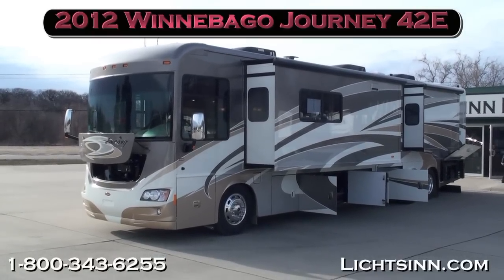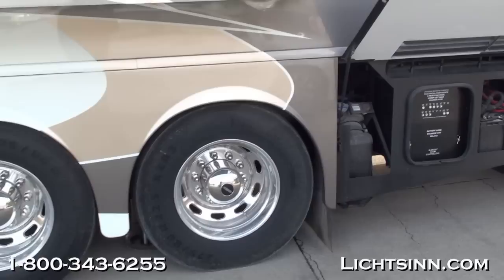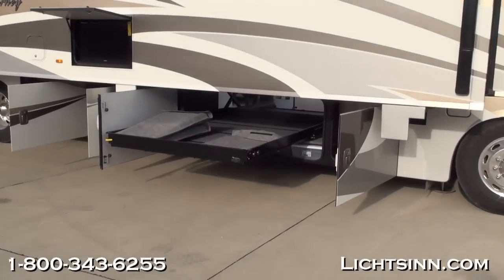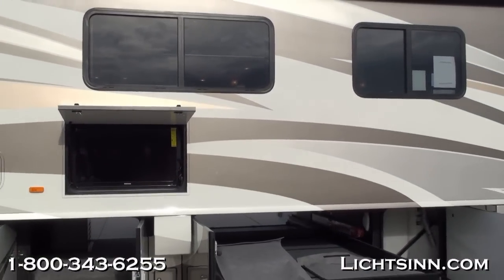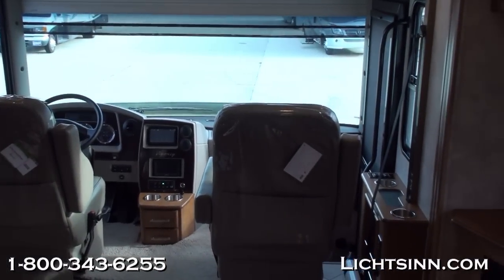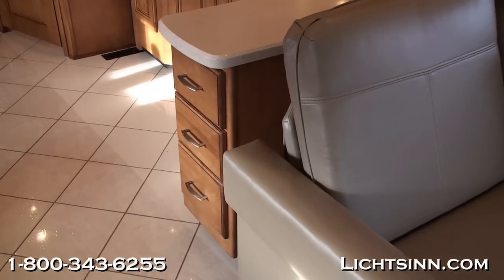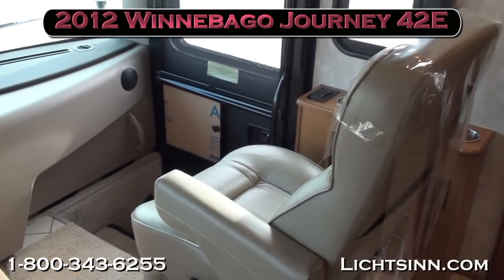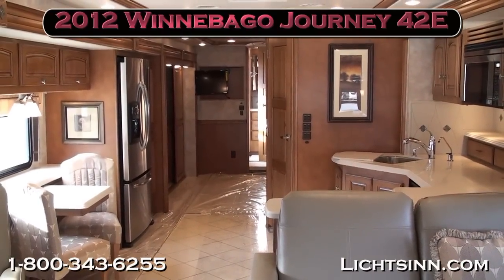Lichtsinn.com - 2012 Winnebago Journey 42E Motor Home Class A - Diesel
It's here!  The 42E bath and one half tag axle Journey!  A great residential style tag axle pusher, with a wonderful front living area.  More than just style though, with a 400 hp 8.9 Cummins power plant, paired up with an Allison six speed transmission, gives you the power and torque needed for all your towing needs.

Includes the Following Factory Installed Options:
1. Residential refrigerator package, featuring a 20 cubic foot residential stainless steel refrigerator and freezer, with a 2,800 watt pure sine wave inverter, and two additional RV batteries
2. GPS navigation system, with an additional LCD monitor for the passenger, Bluetooth handsfree calling, and controls for integrated iPod, iPad, and iPhone MP3 hookups
3. Residential electric fireplace
4. Pneumatically adjustable kind bed, Ideal Rest air sleep system
5. Folding step ladder in basement
6. SiriusXM satellite radio, with free six month subscription
7. Exterior entertainment center, with LCD TV, AM FM stereo and CD DVD player
8. Blu Ray home theatre system
9. Stacked washer and dryer
10. Compartment tray slideout system in basement
11. Ceiling fan, bedroom

The Company markets its recreational vehicles on a wholesale basis to a diversified dealer organization located throughout the U.S., and Canada.  As of August 29, 2010, the motorized and towable dealer organization in the U.S. and Canada included approximately 230 and 179 dealer locations respectively.